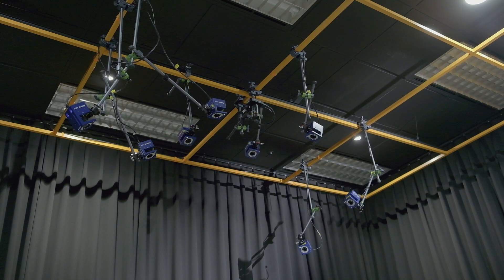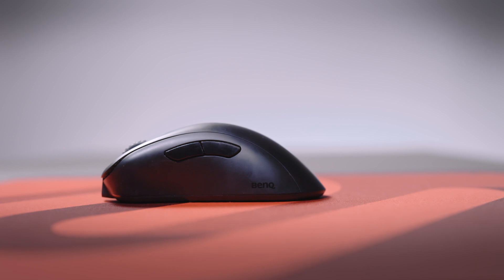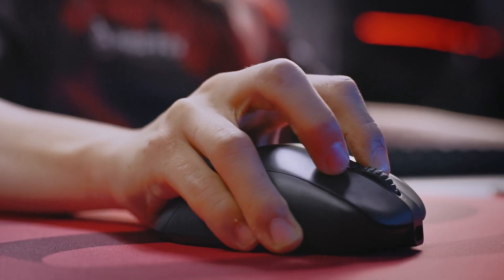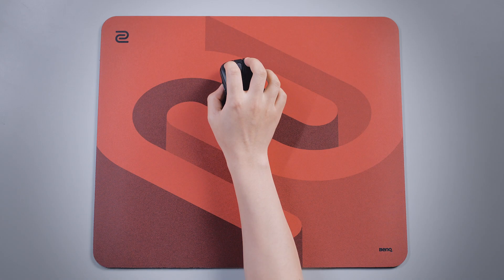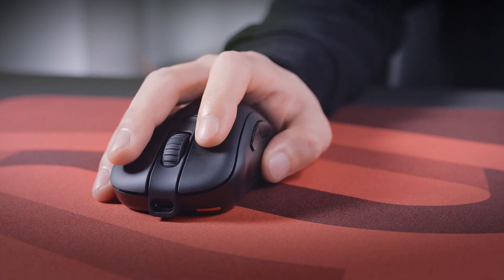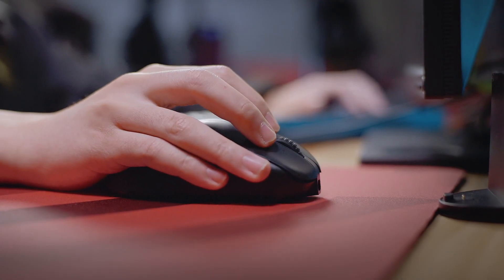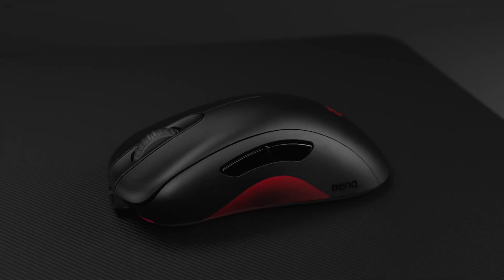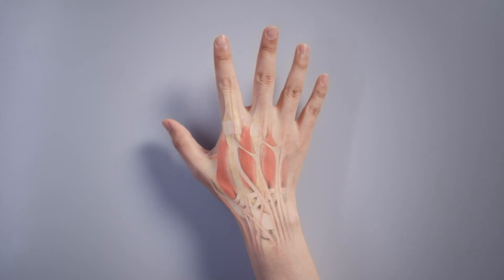ZOWIE EC-CW Series Wireless Mouse For Esports | Design Story - Sports Science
We're pleased to share the incorporation of Sports Science in ZOWIE EC's Mouse Design.
The EC's trademark shape is a widely favored choice among players who prefer asymmetrical ergo design.

The new EC-CW wireless mice lineup is available in three sizes: EC1-CW, EC2-CW, and EC3-CW.
EC-CW comes with a unique standalone enhanced wireless receiver and an enhanced antenna at the front tip.
the combination of both decreases the chances of unexpected transmission interference commonly experienced while using a wireless mouse.